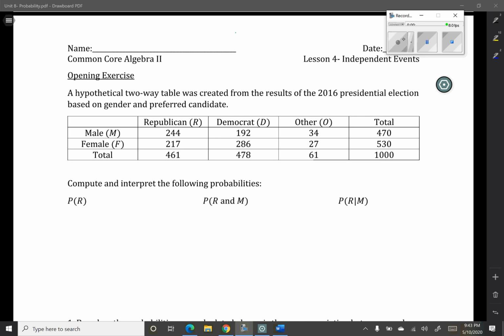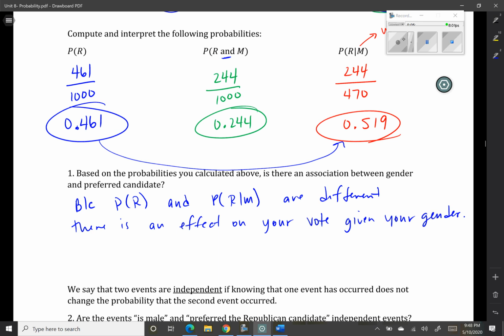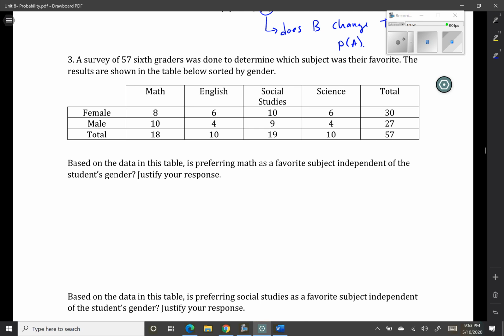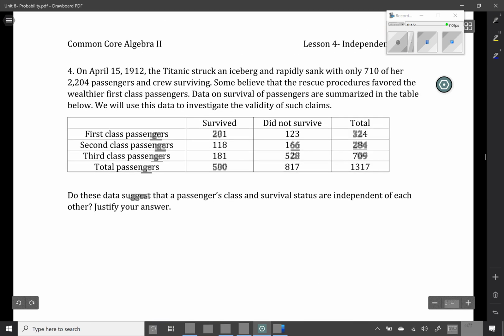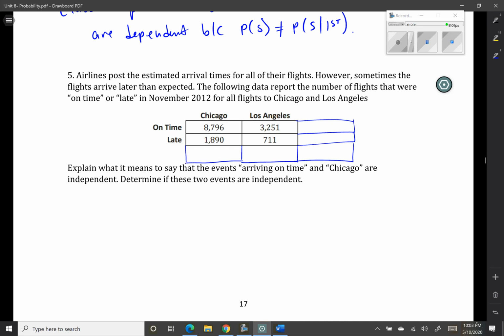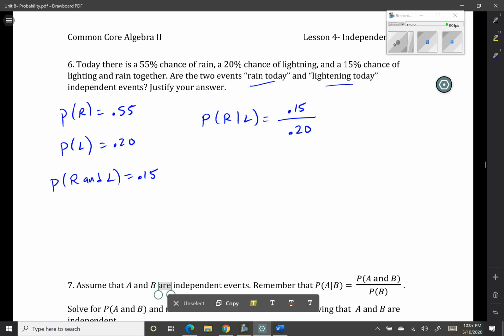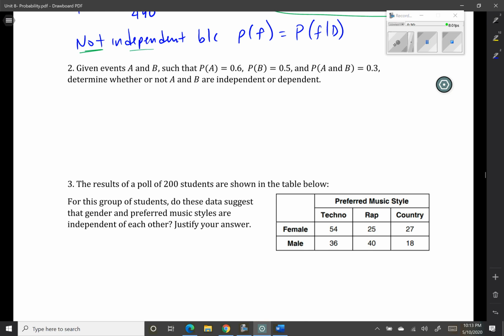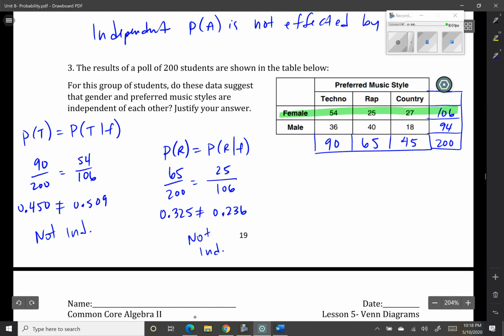Algebra 2 Unit #8 Lessson #4 Notes and homework